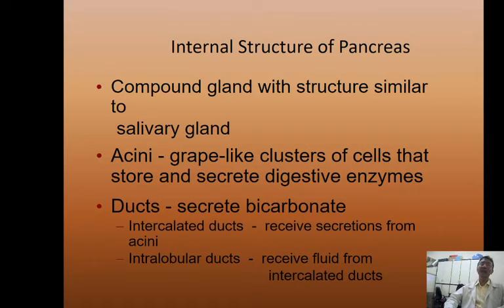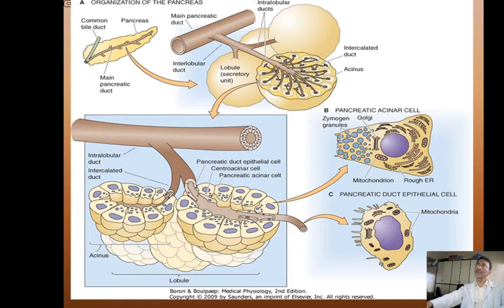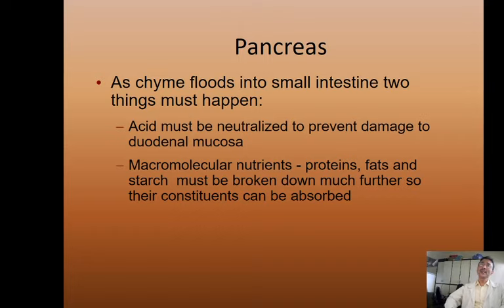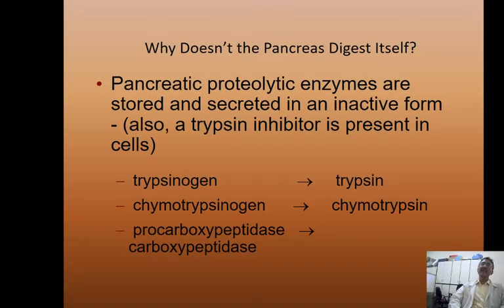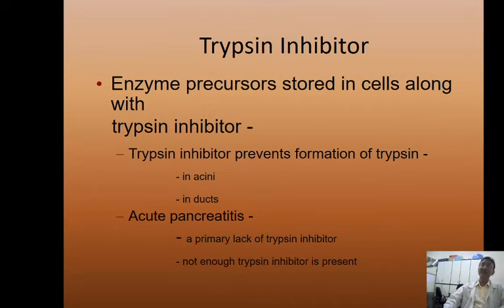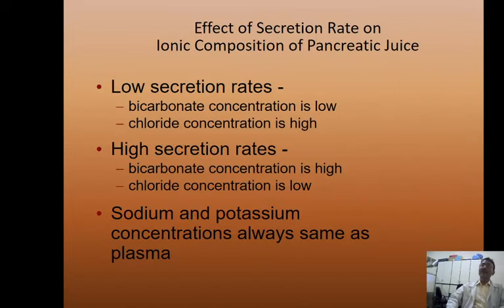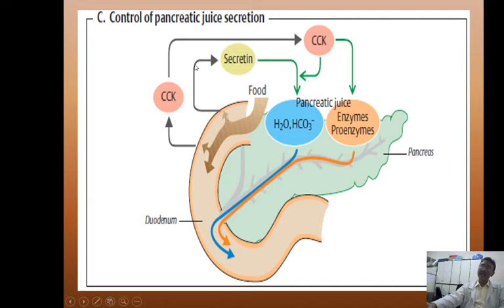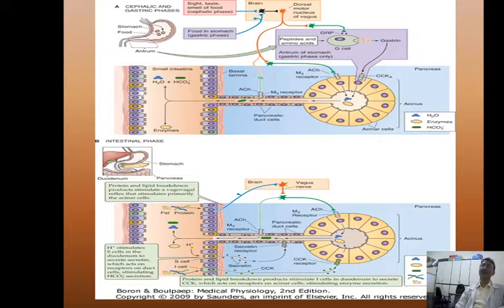MIMS First M.B.B.S(2019-20) Live Stream